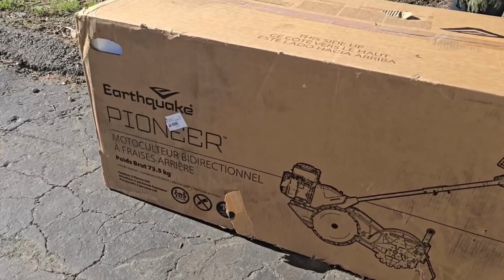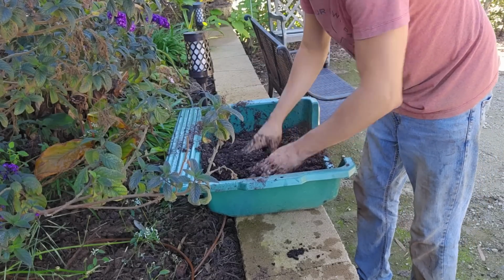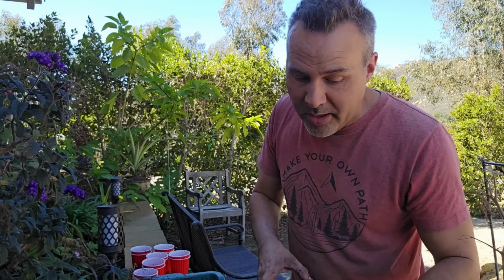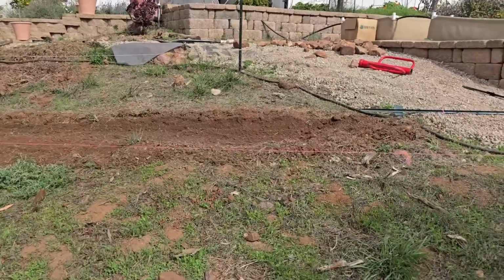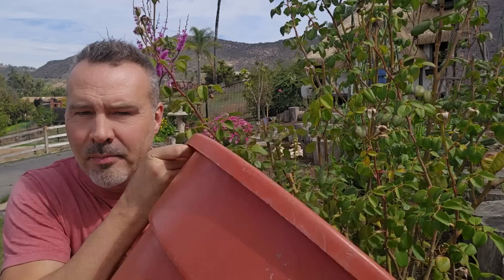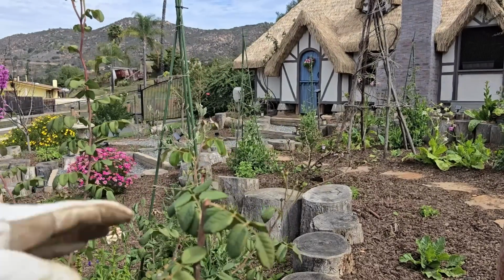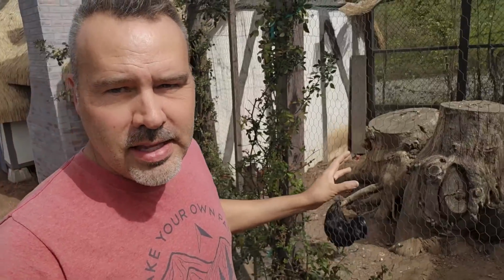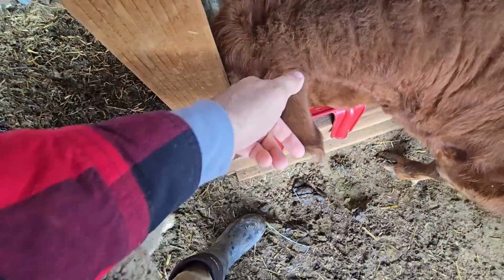Sowing Tomato Seeds, Pruning Roses & A JEALOUS Rooster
In this video I show you how to sow tomato seeds, how to prune roses in winter, and I show you why my rooster is very jealous of me.

MENTIONED PRODUCTS
Rose Pruning Gloves
Felco Pruners
Earthquake Rototiller

TOMATO CHALLENGE INFO
Here are the rules for TomatoChallenge2025
• The challenge is to grow the heaviest single tomato.
• Begin whenever you want to start, based on your zone.
• End Sept 15th, 2025, all submissions must be submitted prior to, or on this date.
• You can have two of the same plant growing, but no more than two.
• Must submit a YouTube Short (You don’t have to show your face) showing the type of tomato plant and planting the seeds.
• (Optional) You can post fun updates throughout the challenge, showing the progress of your plants.
• To submit a tomato for consideration, you need to show the tomato still on the vine prior to cutting it off, and then immediately weigh the tomato with a very clear display of the tomato with the weight clearly visible, all in the same video.
• As submissions come in, we’ll take note, keep record and announce the winner shortly after the deadline of Sept 15, 2025.
• You can submit your tomato at any time prior to that cutoff date.
• All submissions must have “TomatoChallenge2025” in the title of the YouTube Short, that way we all can see the submissions by typing that into the search bar in YouTube.

Hi I'm Brian with Little Homestead - Big Dreams. If this is your first time here... welcome! I'm glad you're here! If you're a longtime friend, welcome back!!

For most of my life I was a city boy, gardening in the suburbs. I was the first generation in my family to not grow up on a farm and somehow it was still there inside me. So now my wife Emilie, son Noah and I have moved to a small farm (at least it will be) and we're documenting our journey on this channel. Building gardens and chicken coops, buying a dairy cow and who knows what else lies in store. But we can't wait to take you with us!